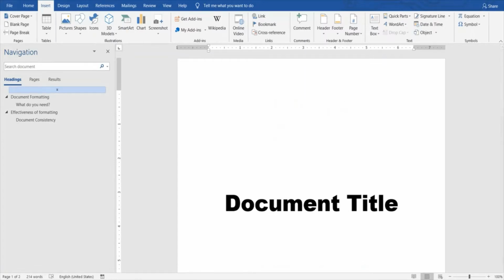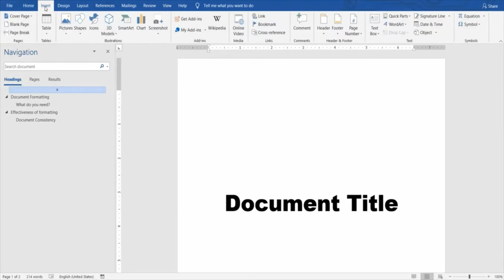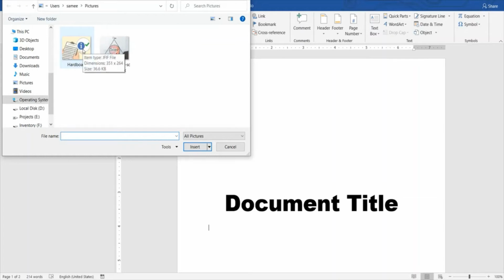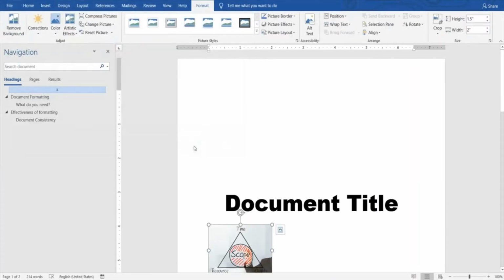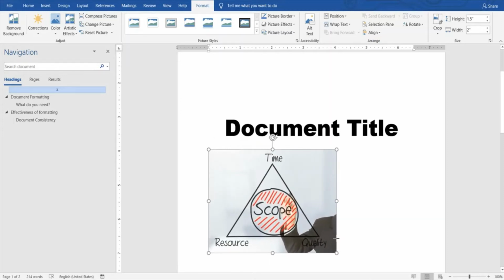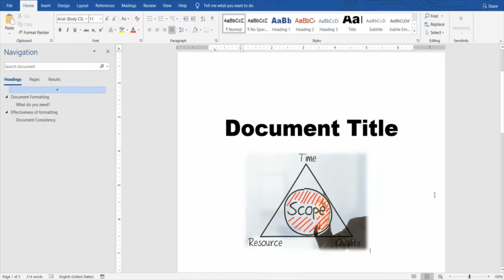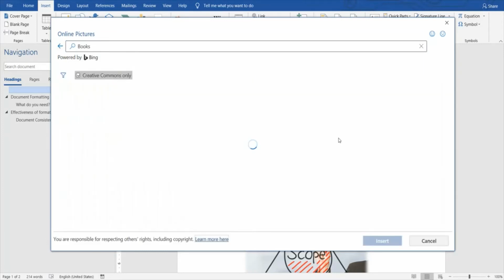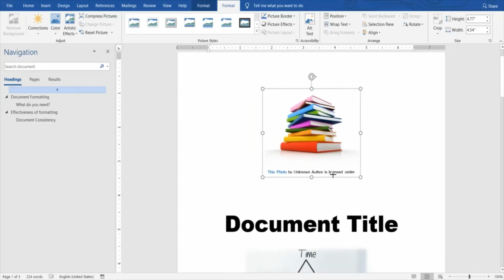MS Word Image - How to insert an image in document | online image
ms word tutorial :
Learn how to insert image / Picture in Microsoft word 2019 document.
This video tutorial will solve your problem of how to insert picture in ms word.